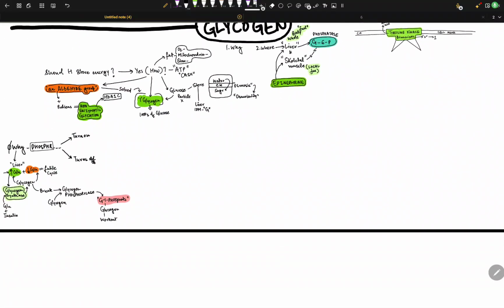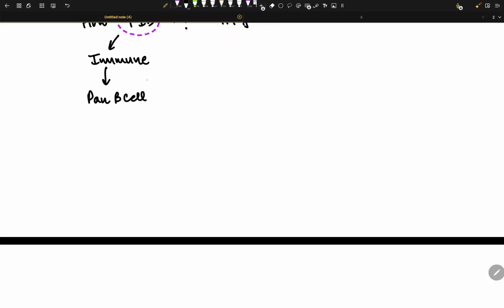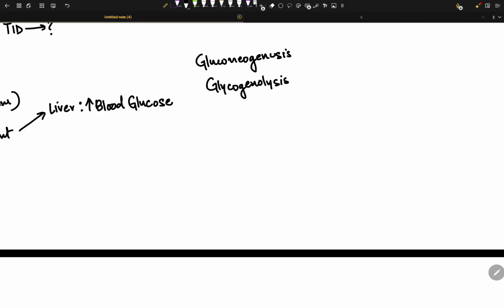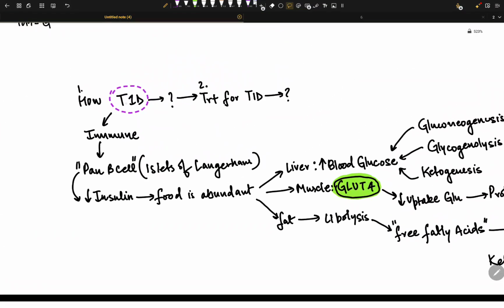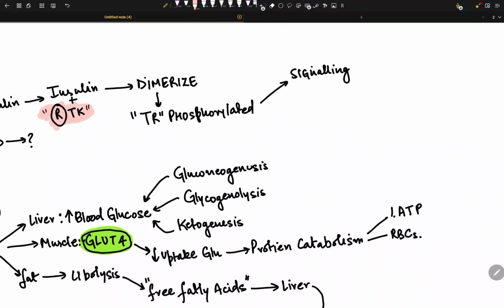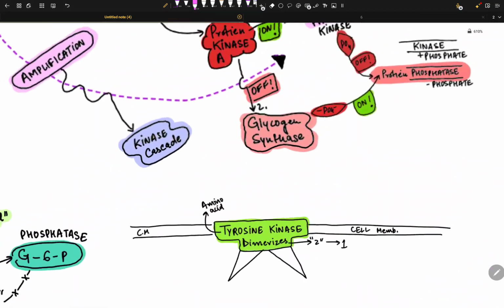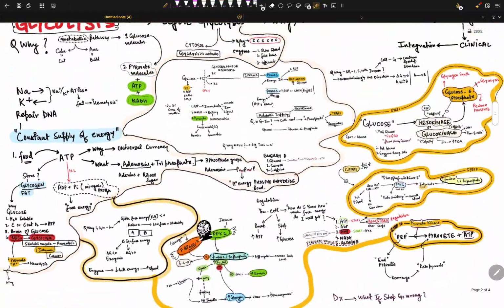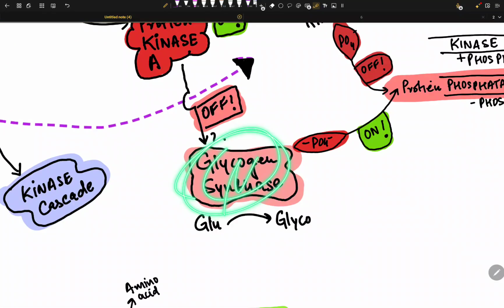HOW Type 1 diabetes treatment works